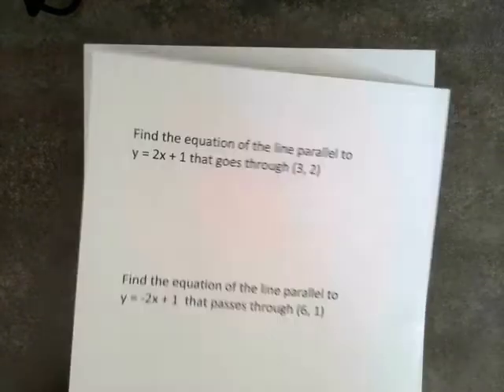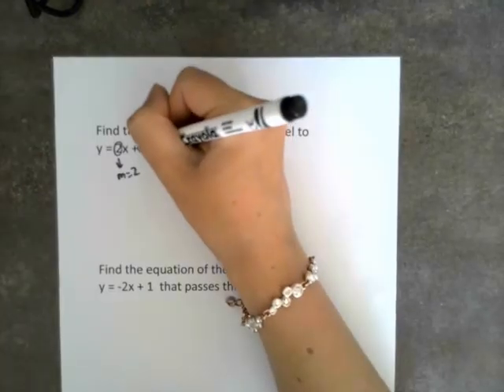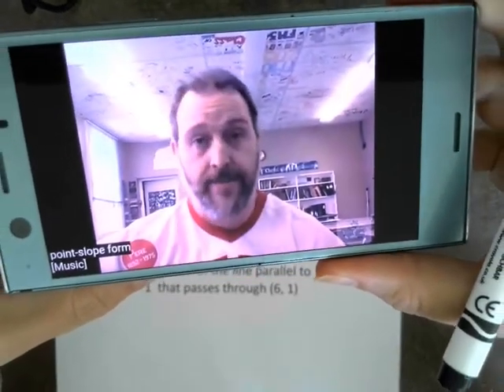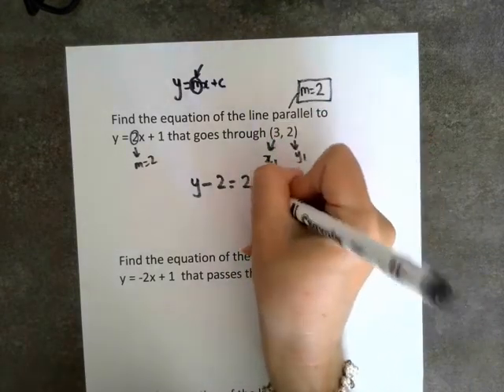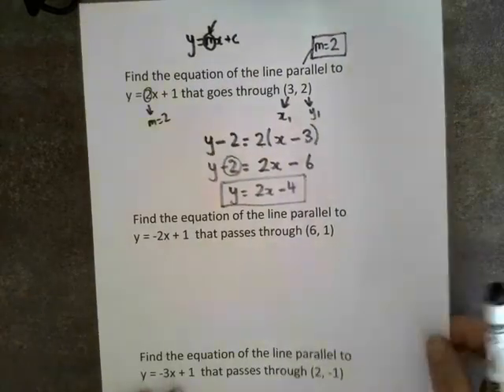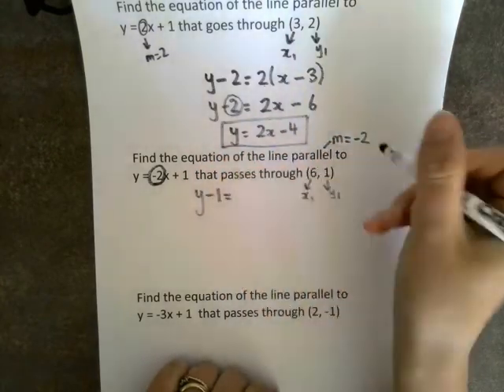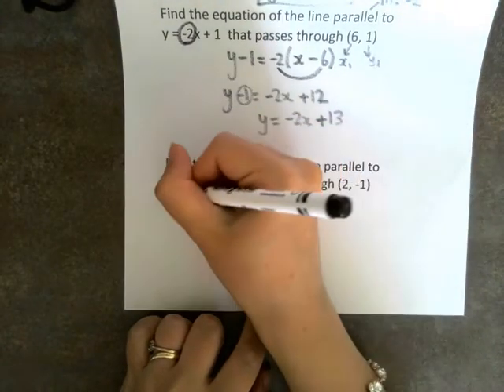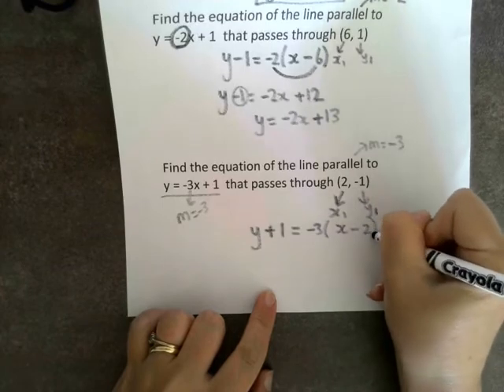Equations of Parallel Lines (GCSE Maths)